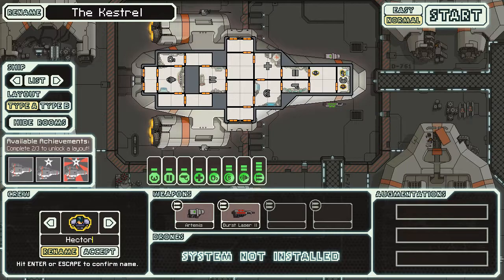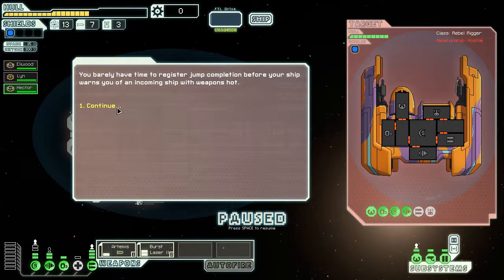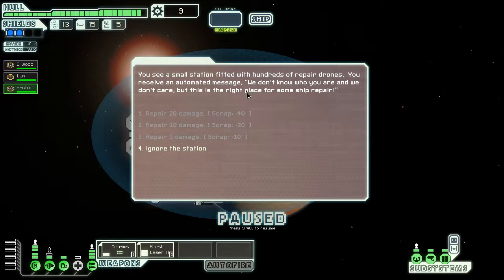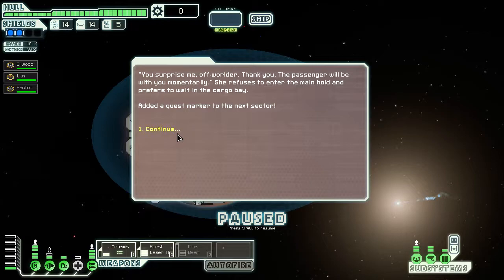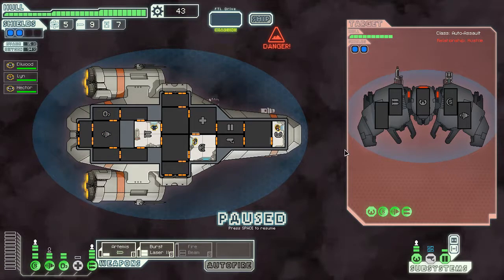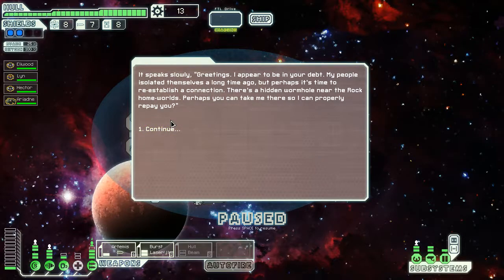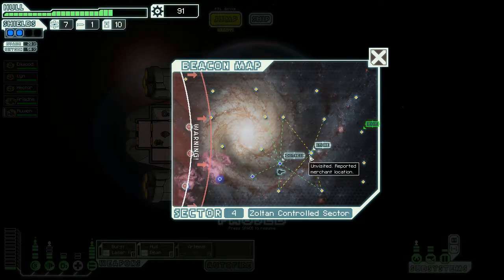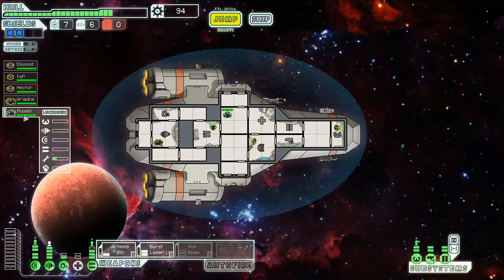Let's Play FTL Faster Than Light Episode 1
Play video in HD if possible for you, it will make the video look much better!